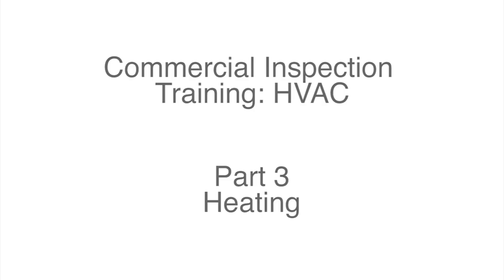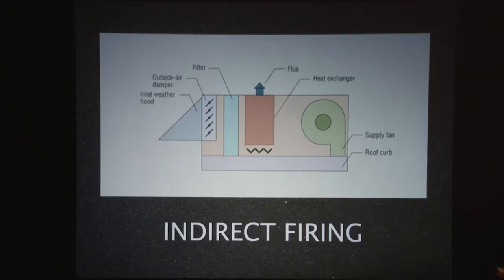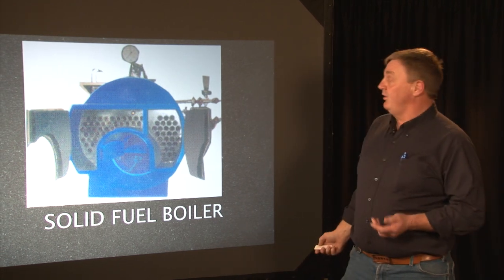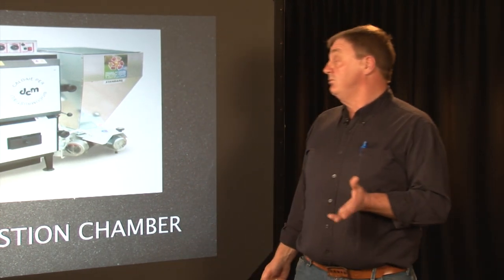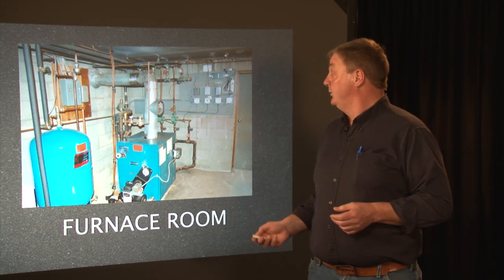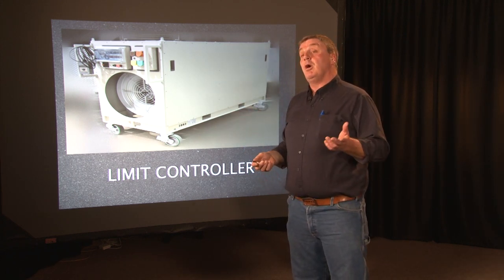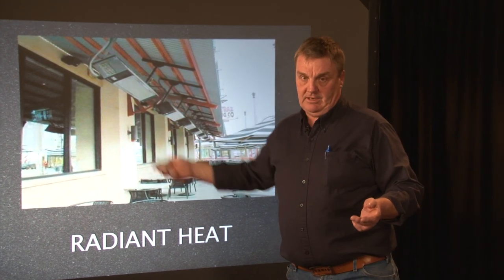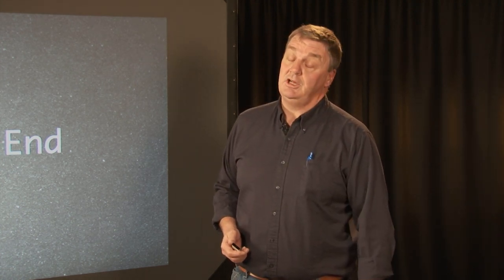Commercial Inspection Overview Part 3 HVAC Heating